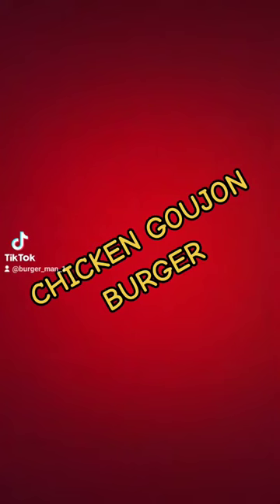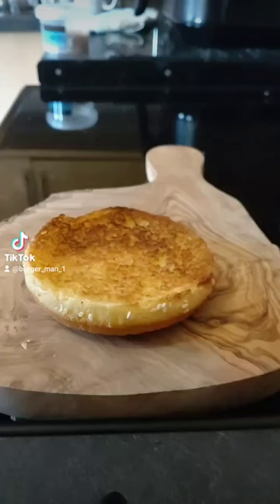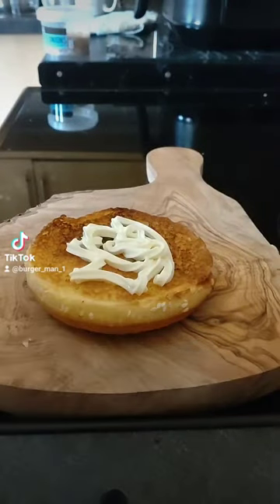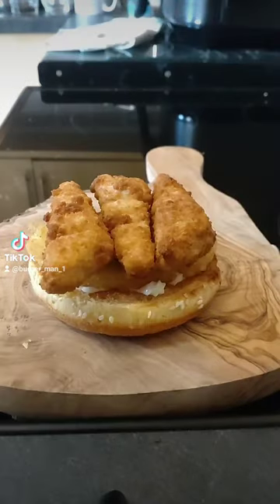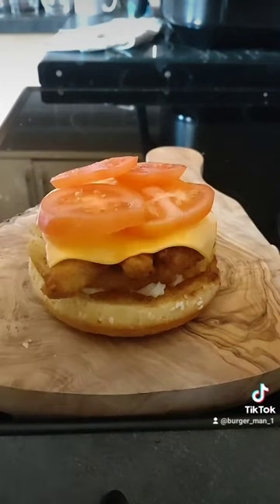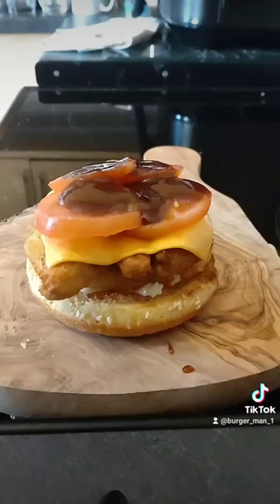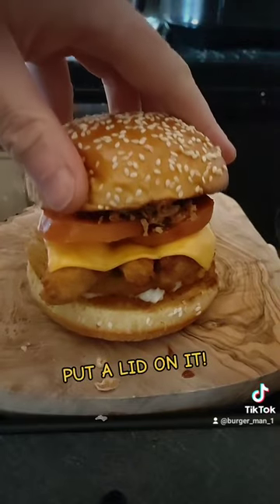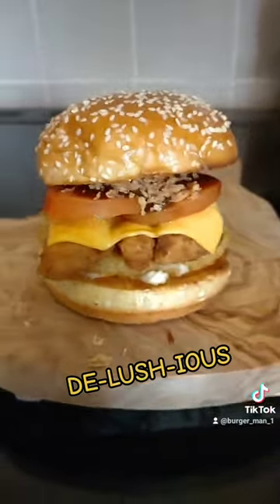Chicken Goujon Burger!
Using @coopuk chicken goujons and mayonnaise with @aldiuk fake @mcdonaldsuk hash browns, cheap cheese slices, sliced tomato, BBQ sauce and crispy fried onions.